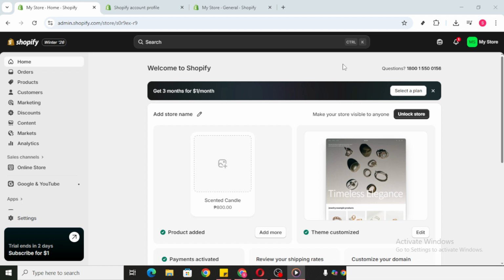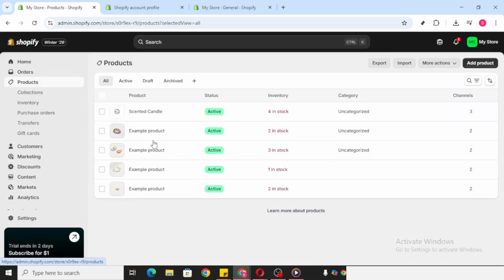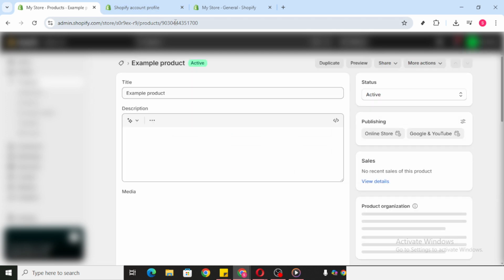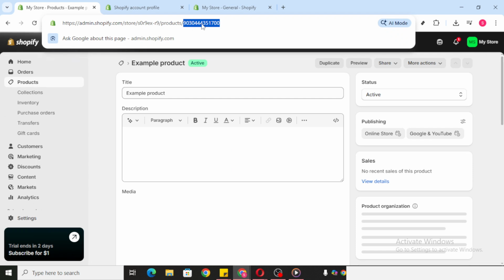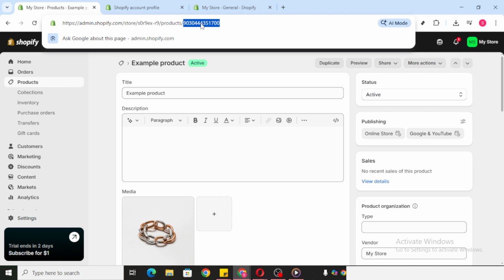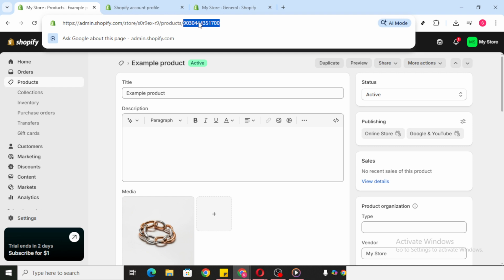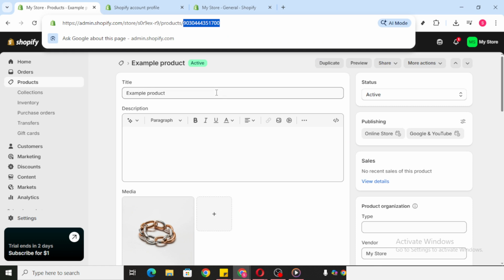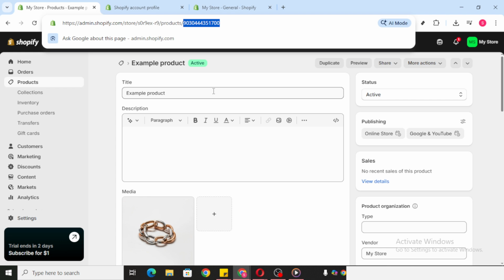How to Find Shopify Variant ID (full guide 2026)